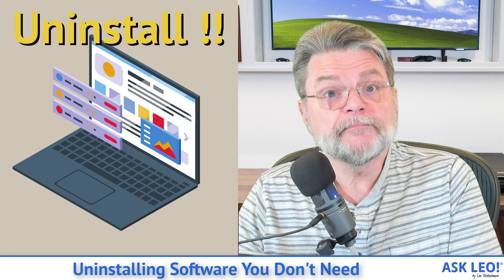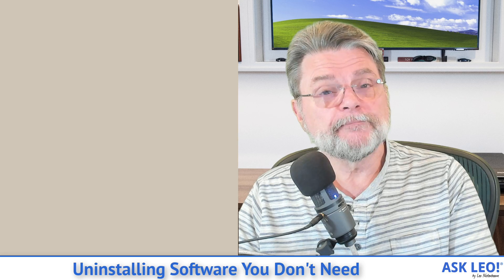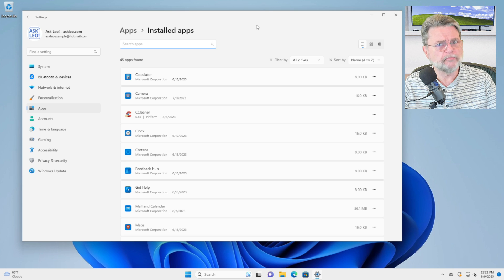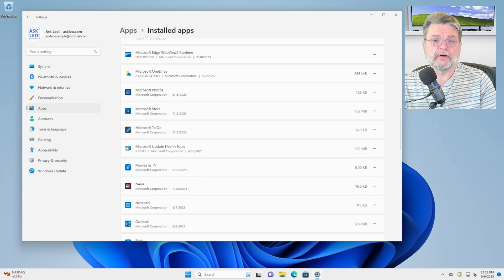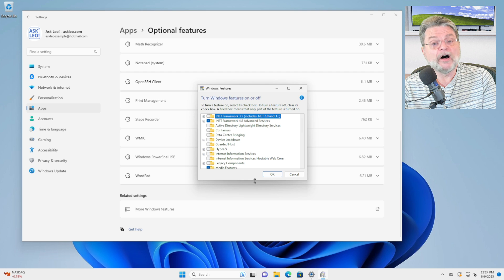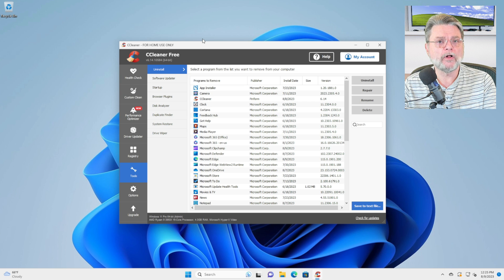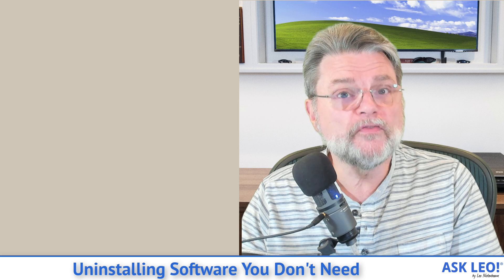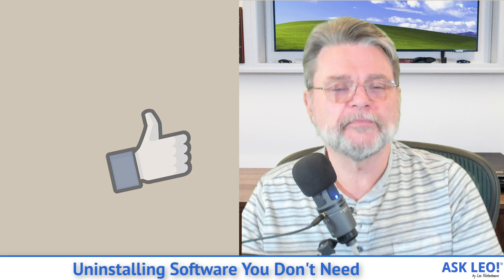Uninstalling Software You Don't Need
☑️ One way to reclaim space (and occasionally even performance) is to uninstall software you don't need. I'll review important places to help you do just that.

☑️ Uninstalling software
Back up.
  * Visit Settings - Apps - Installed Apps to uninstall apps you don’t need.
  * Visit Settings - Apps - Optional Features to uninstall or turn off features you don’t need.
  * Consider third-party tools like CCleaner to uninstall default apps that can’t be uninstalled the normal way.

Chapters
0:00 Uninstalling Software
1:15 Before we start: back up
2:15 See how
3:50 Optional Features
4:50 More Windows Features
5:55 CCleaner
7:35 What can I safely uninstall?